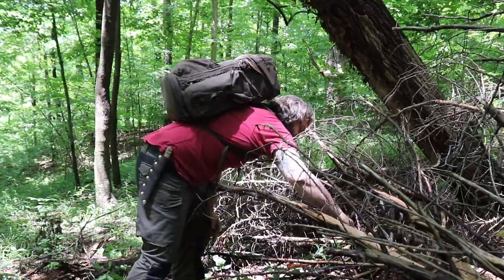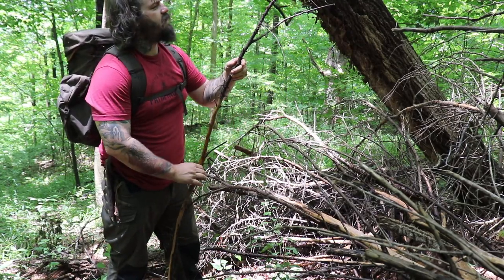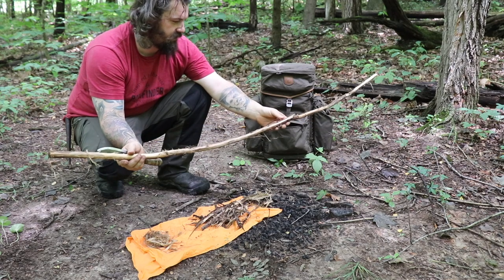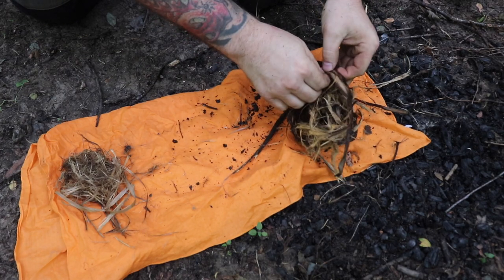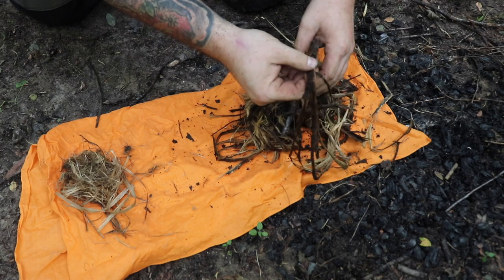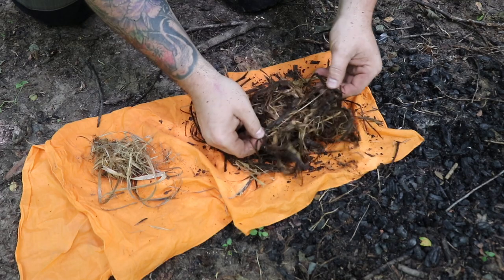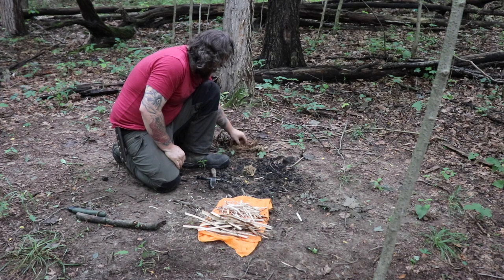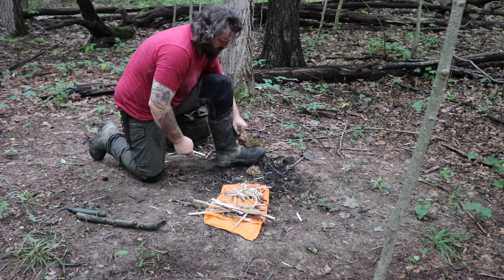One Stick Fire Challenge! - Pathfinder School Intermediate Class Discussion - Bushcraft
Jess from Endurance Room tagged me in the Bushcraft  One Stick Fire Challenge and I gladly accepted! I also talk about the Pathfinder School Intermediate Pioneer/Scout Class I just attended last weekend!

Send me your letters!
Seelyville, In 47878

Links to gear I use and recommend

Grand Trunk Hammock
Ledlenser Light
Pathfinder 64 oz Bush Pot
32 oz bottle and nesting cup
Bushcraft grill
Bahco laplander folding saw
Ferro Rod
Flint and Steel kit
Magnifying lens
Klymit Static V sleeping mat
Klymit Pillow
Gerber Spork
Helikon-Tex Pilgrim Pants
Canvas Tarp
Grayl GeoPress water filter
Grayl Replacement Filter
Swiss Army Knife

Camp and Trail Knife, wool blanket, Bedroll cook set and haversack